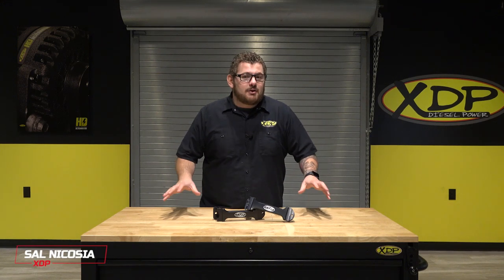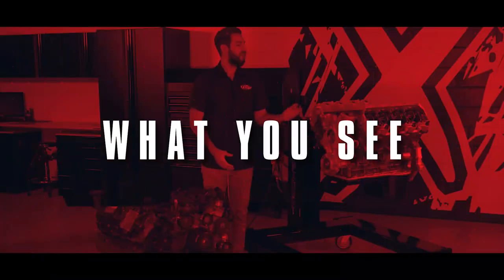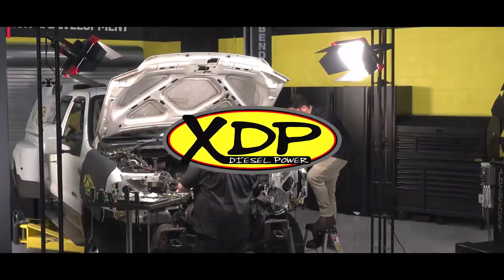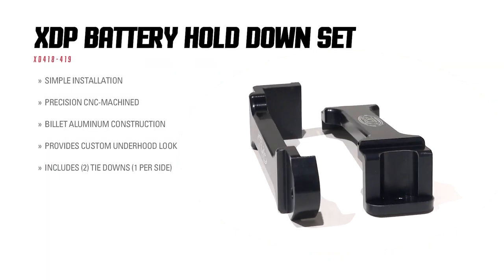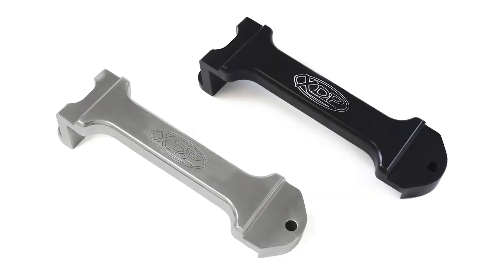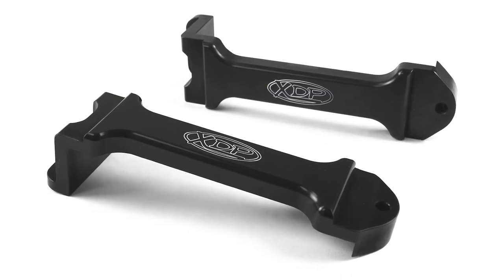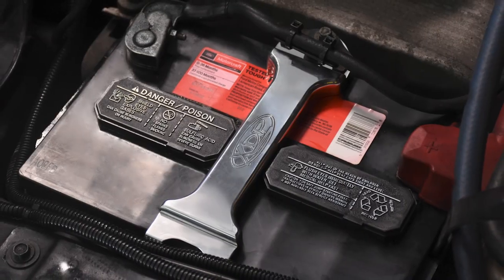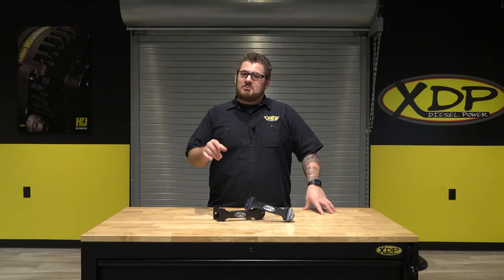XDP Battery Hold Down Sets for 2011-2021 6.7L Powerstroke - Unboxing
The XDP battery hold down sets are the perfect addition under the hood of your 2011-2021 Ford 6.7L Powerstroke! Available in black and polished finishes, they not only catch the eye but keep your batteries in place. These CNC machined hold-downs require no additional modification and can be easily installed using factory hardware.